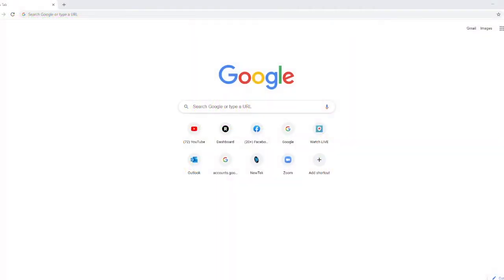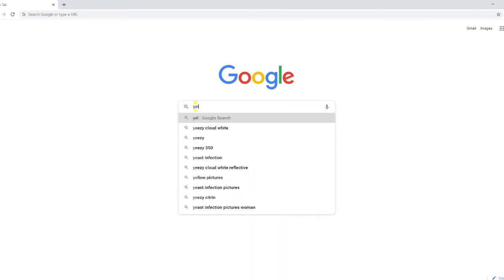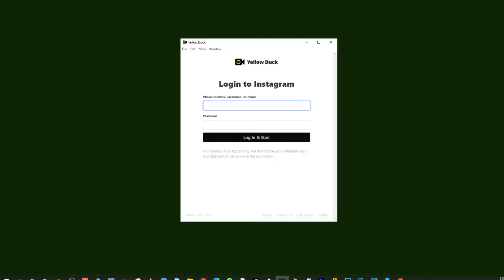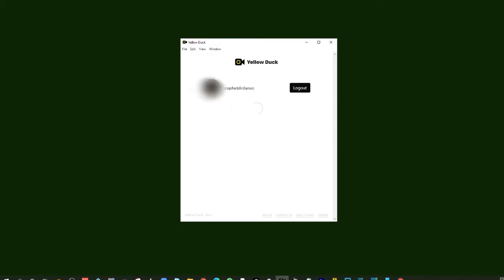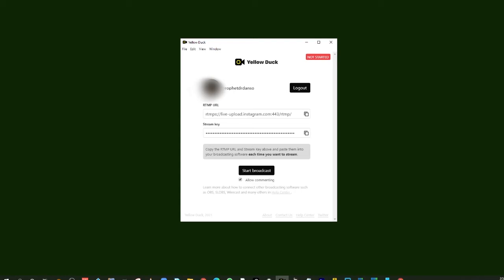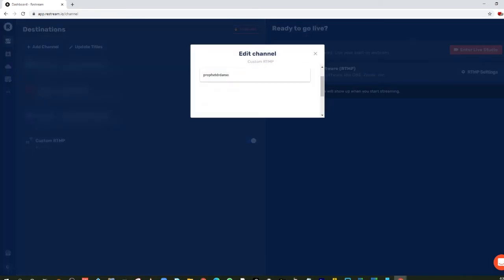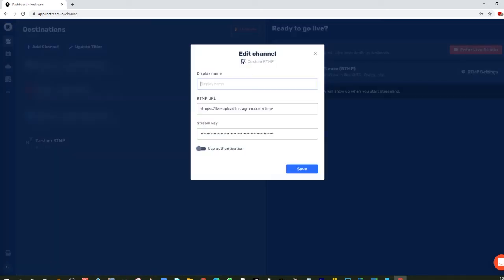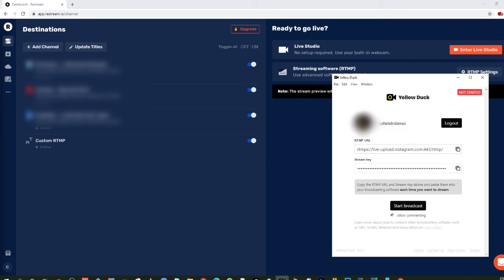Yellow Duck Instagram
Yellowduck is a free application you download from the internet and used as an intermediate software for streaming to Instagram. First, log into Yellowduck with the exact information you use to log into Instagram. You will be provided with a Stream Key and a URL. This is the information you will need to paste into your stream location in your encoder software. For example, if you are using OBS you will need to go to Settings/Stream. In the location of encoder software you will paste the Server Address and Stream Key you got from Yellowduck in the appropriate locations.
My provider is Restream.  Therefore, for Restream you create a new channel and choose RTMP and paste the information you get from Yellowduck in the appropriate locations.
Next, you start your Yellowduck stream and then your encoder stream (OBS). You must keep Yellowduck open until you have stopped streaming live.  Click stop in Yellowduck when finished streaming then Stop Streaming in encoder program (OBS).
Note:  Restream streaming resolution dimension is 16x9 (aspect ratio) and so Instagram will crop the edges of your video to fit its dimension 9x16 etc.  (the normal way you hold your phone). Other recommended ratios are 1:1, 4:5, 2:3.
Check my recommended video link at end of this video on how you can stream to Instagram without cropping the video. You can use NDI to capture the video from the main streaming source - as an option.